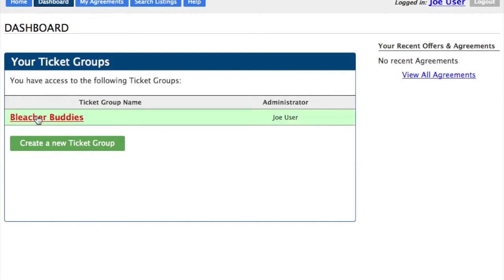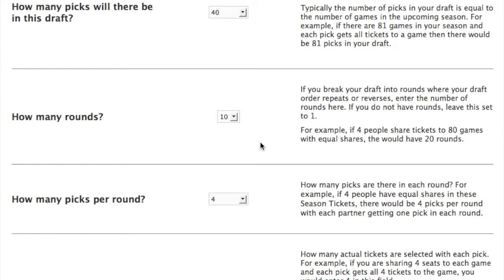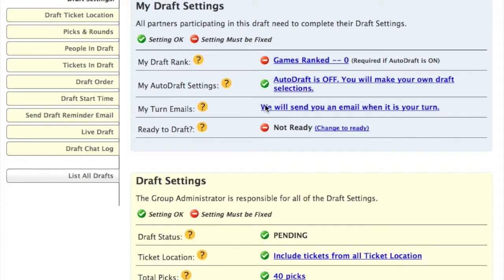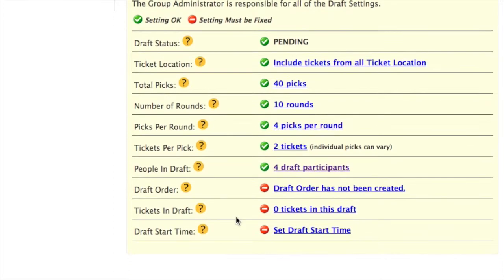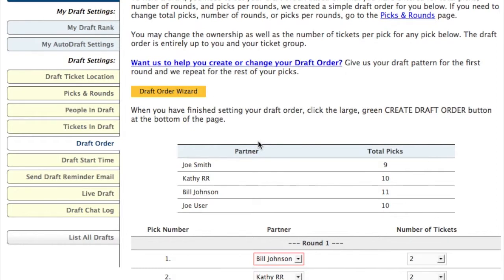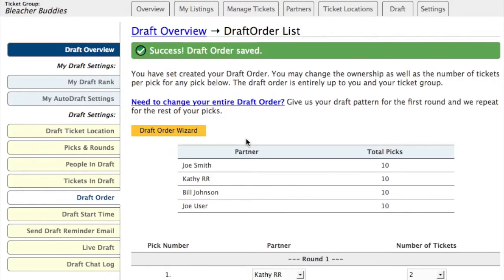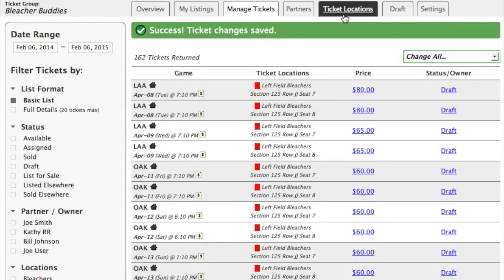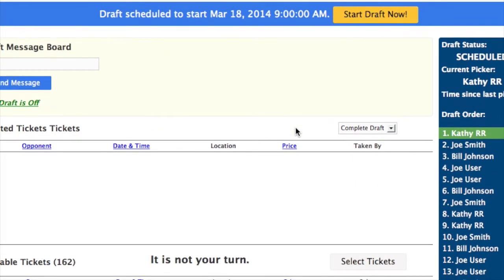Setting up an Online Ticket Draft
This video is about setting up an Online Ticket Draft.